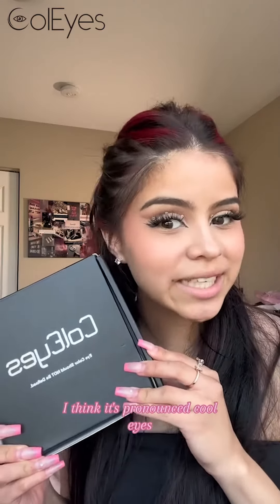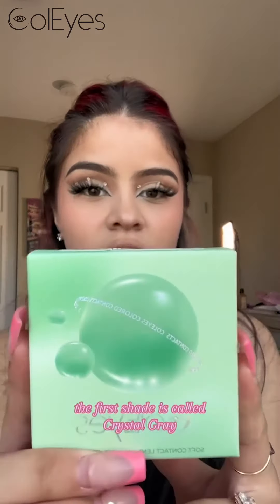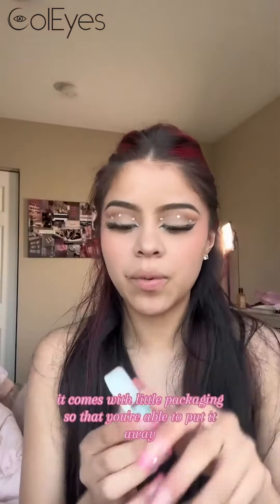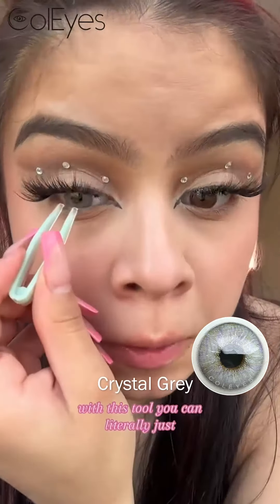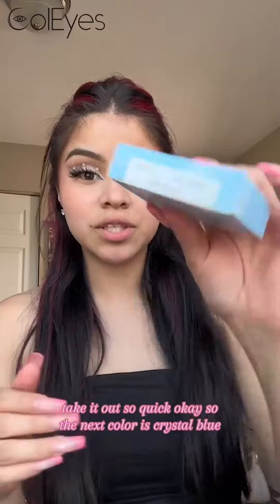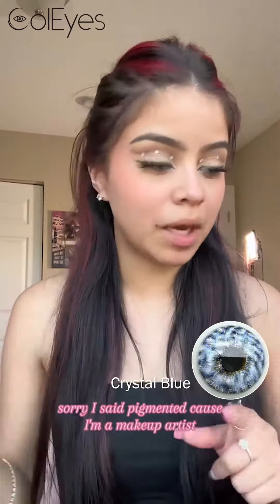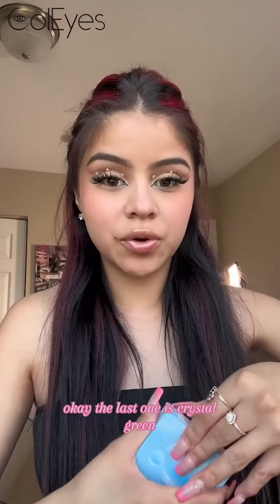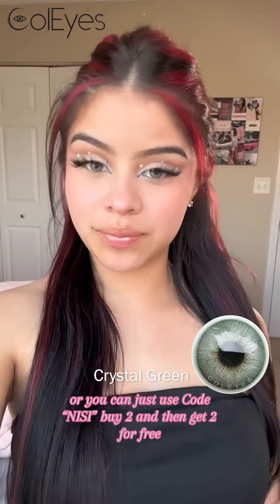Best Way to Change Your Brown Eyes to Grey/Blue/Green - Coleyes Green Contact Lens Review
🦋 Lens 1: Crystal Grey
🦋 Lens 2: Crystal Blue
🦋 Lens 3: Crystal Green
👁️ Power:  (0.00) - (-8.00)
👁️ B.C: 8.5mm
👁️ DIA: 14.0mm
💧  Water Contet: 40%
🌟 Material: HEMA + NVP
🦋 Packaging: 1 pair (2 lens) + 1 case

"Nisi" for buy 2 get 2 free [Add 4 In Cart]